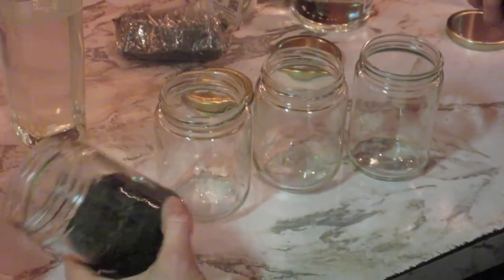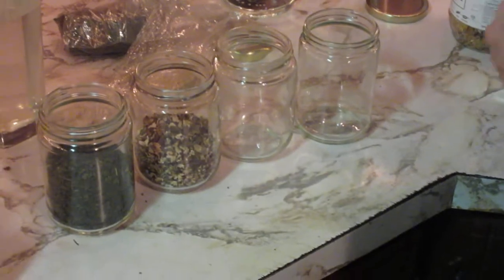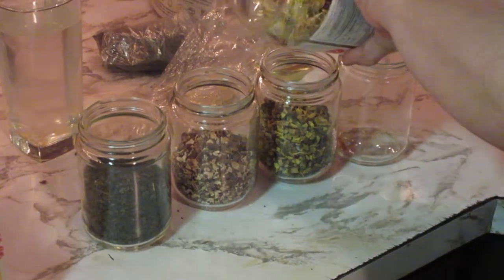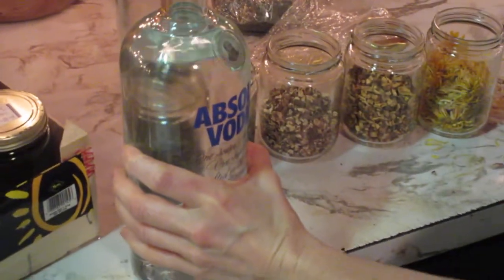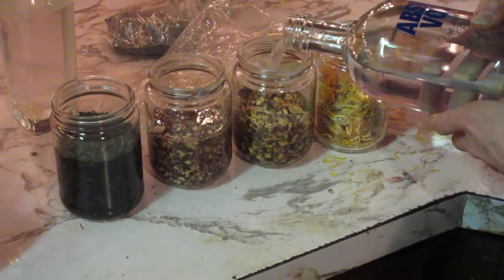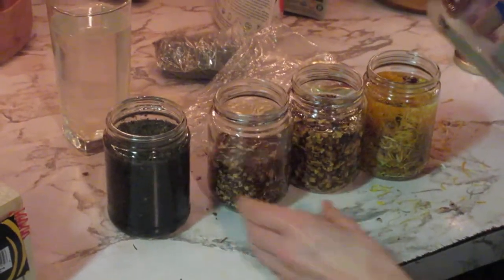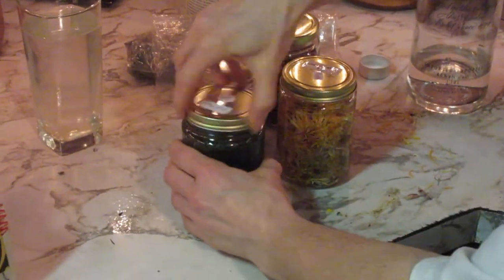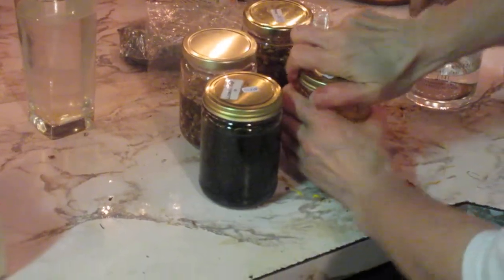Life of an Island Lass 061. ~~ Perfect Potions ~~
They really work! I see a great change in myself since I started taking these Tinctures a while ago!  Thank you to everyone for taking a few mins of your day to watch my videos...It means a lot to me Xoxxx